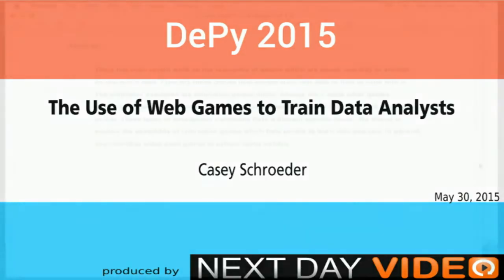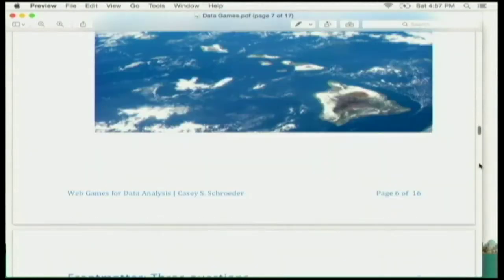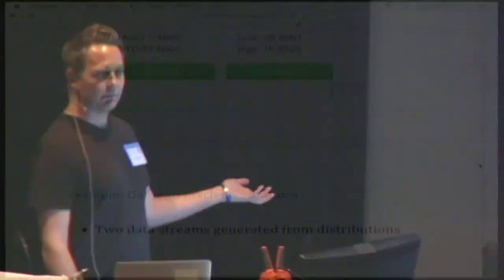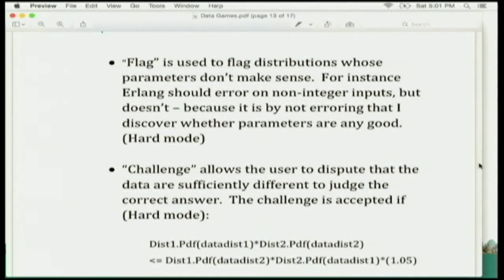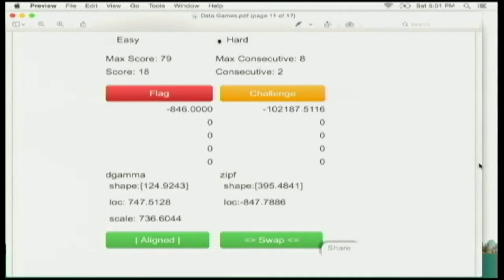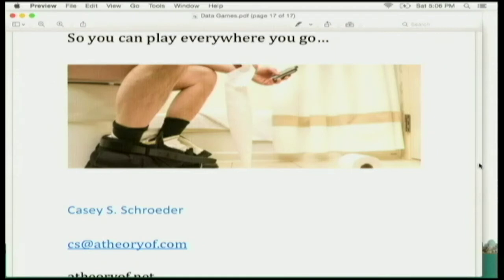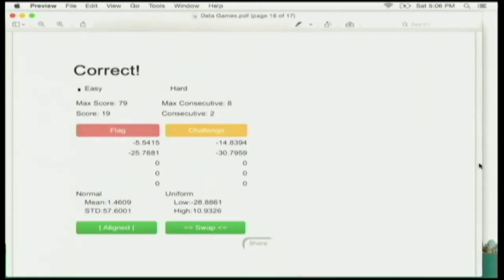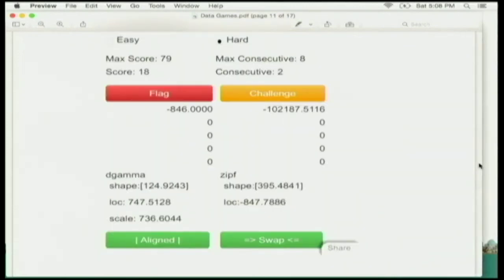The Use of Web Games to Train Data Analysts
Casey Schroeder
There has been recent work on the taxonomy of games which are based, one way or another, on real world data. Typically these games help people learn that data or how to cope with it. The traditional examples are simulation games (flight, driving, etc.), while other games incorporate data in such a way that it is beneficial to learn the real world data in the game play (trivia). These types of data-games commonly have a domain specific focus.  We intend to explore the possibility of interactive games which help people to learn data analysis, in general, implementing some such games in python using web2py.